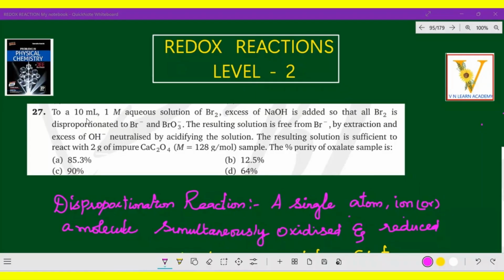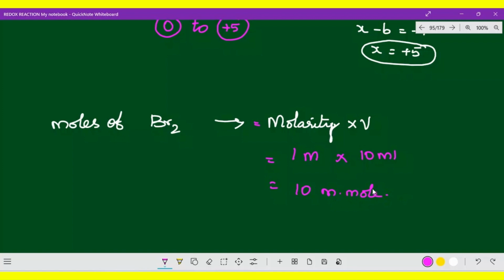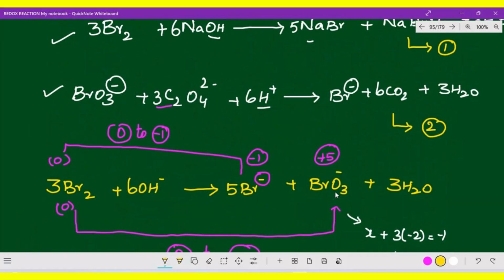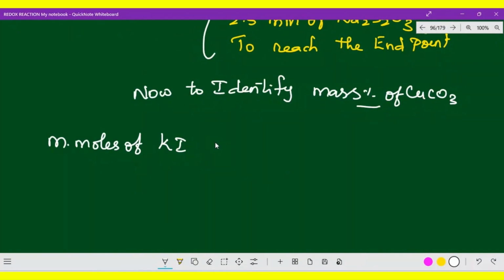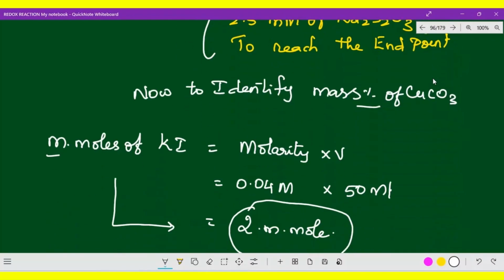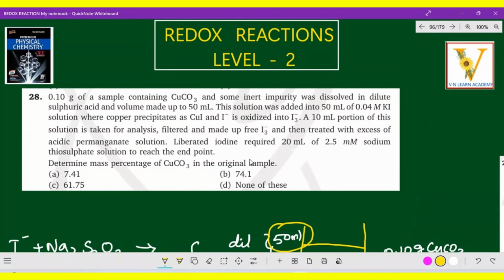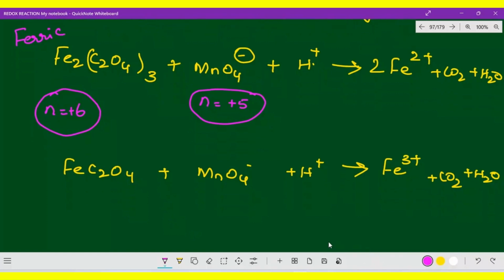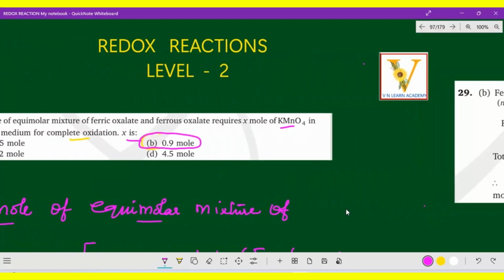REDOX REACTIONS LEVEL - 2 | QUESTIONS FROM 7 TO 9 |NARENDRA AVASTHI SIR SOLUTIONS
✔️ Subject: Chemistry
✔️ Topic Name: REDOX REACTIONS
LEVEL -2
NARENDRA AVASTHI SIR"S SOLUTIONS
masspercentage RELATED QUESTIONS
This course covers: